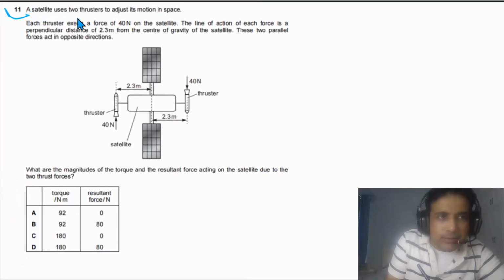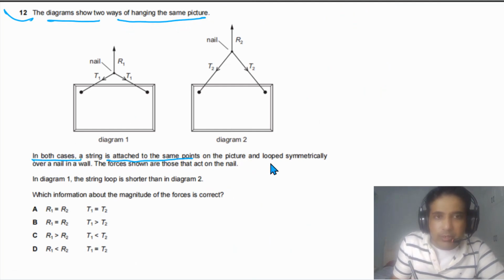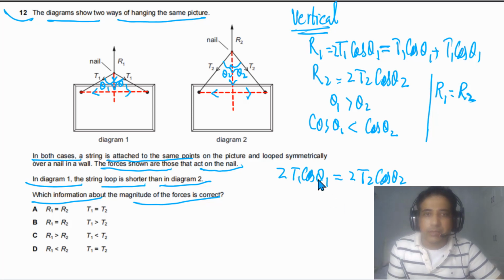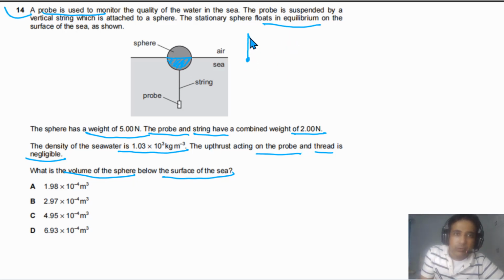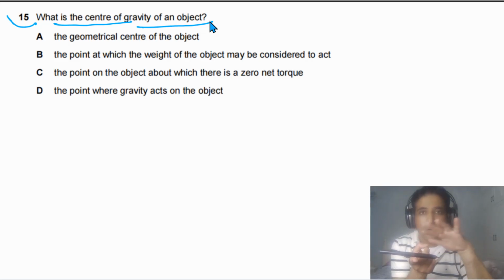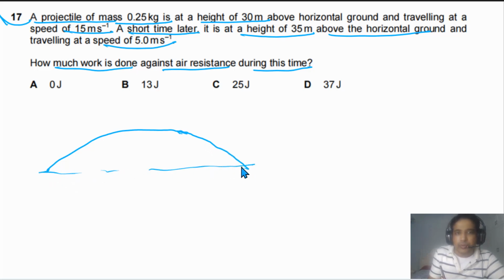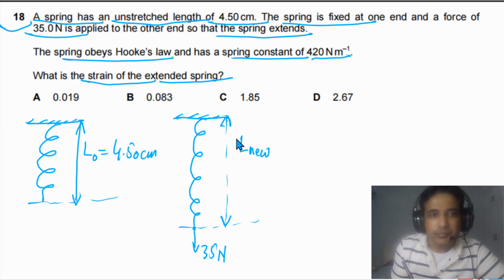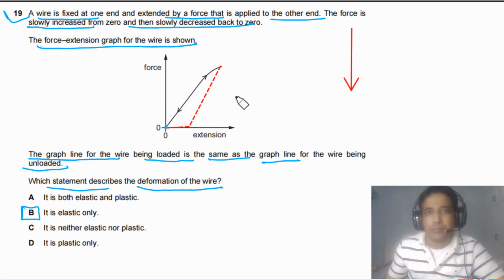CIE A Level Physics (9702) - February March 2023 Paper 1- FM2023/12-Part 02 -Detailed Solution